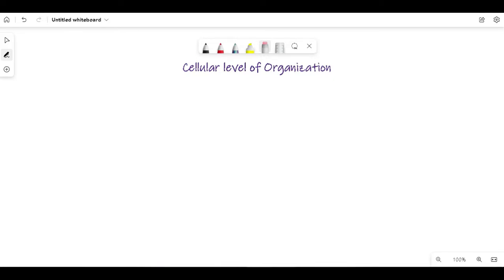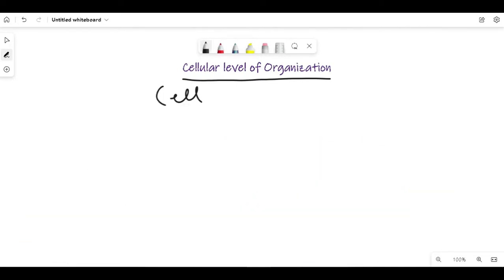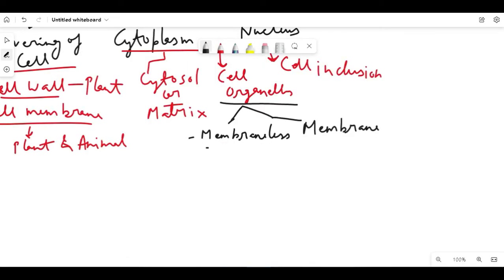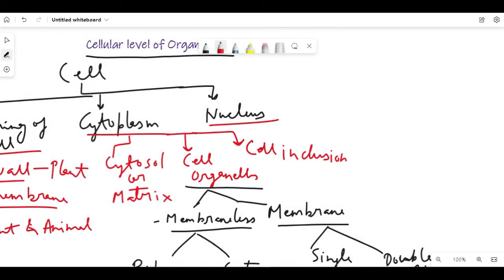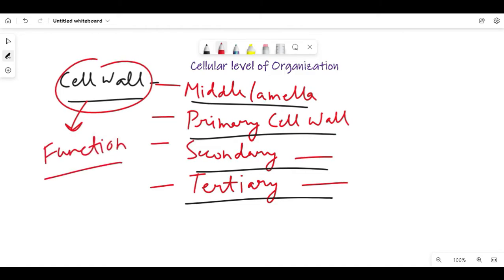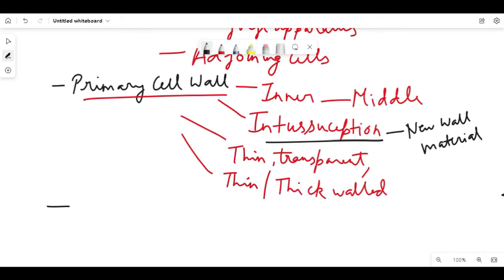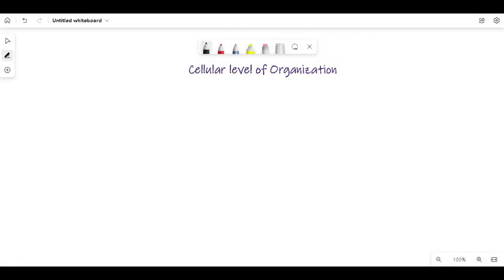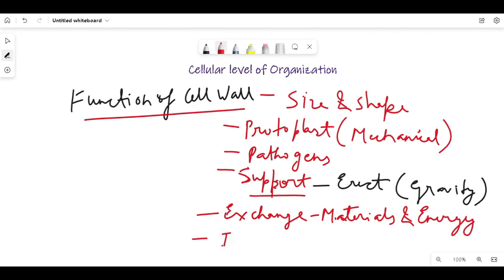Part 1 : Cellular Level of Organization | Cell & it's Components | Cell Wall | D. Pharm | B. Pharm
In this video we studied about-
- The Cell and it's components.
- Cytology.
- Cell wall structure and it's layers.

The cell is the basic structural, functional, and biological unit of all known organisms. A cell is the smallest unit of life. Cells are often called the "building blocks of life". The study of cells is called cell biology, cellular biology, or cytology.
Cells consist of cytoplasm enclosed within a membrane, which contains many biomolecules such as proteins and nucleic acids.
Organelles are parts of the cell which are specialized for carrying out one or more vital functions, analogous to the organs of the human body.